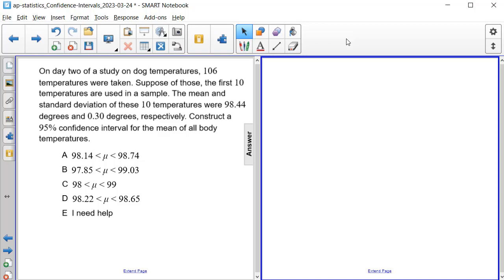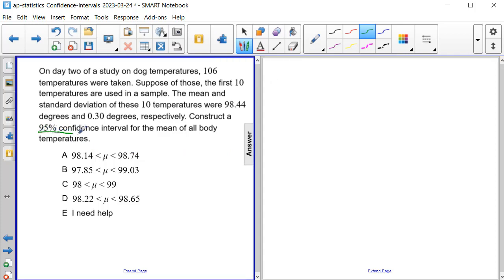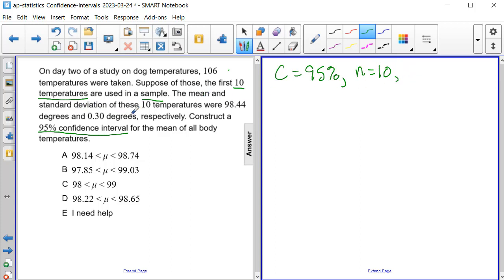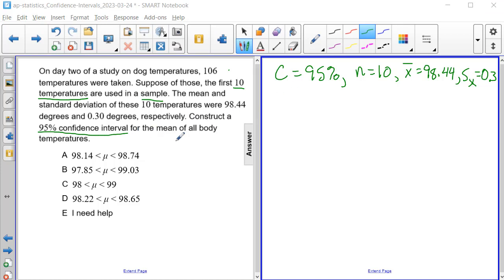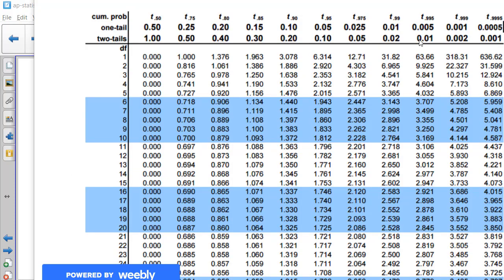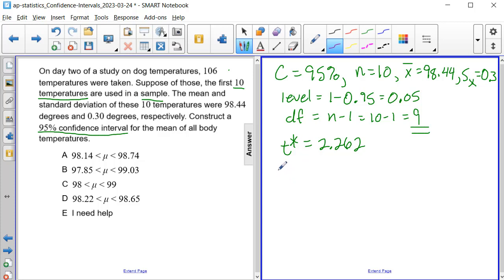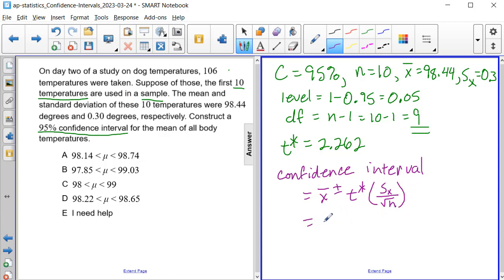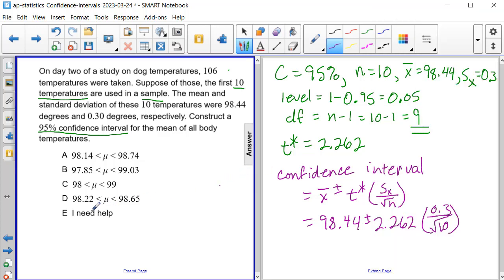AP Stats Confidence Intervals for Population Means Q28